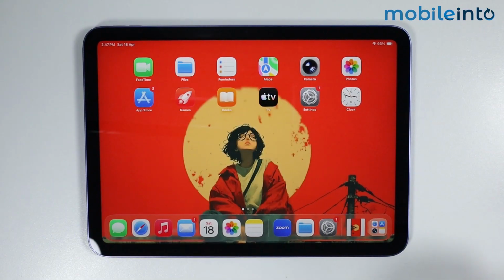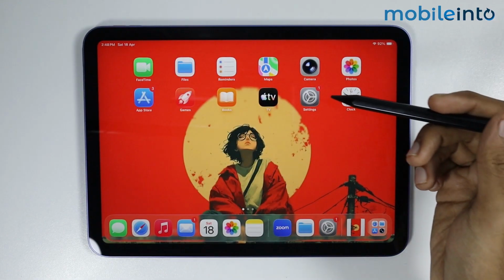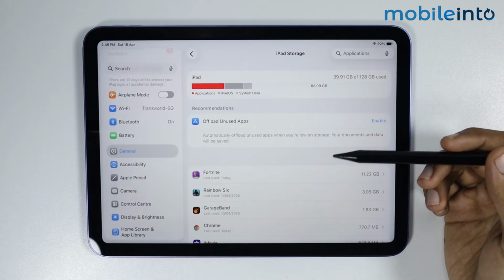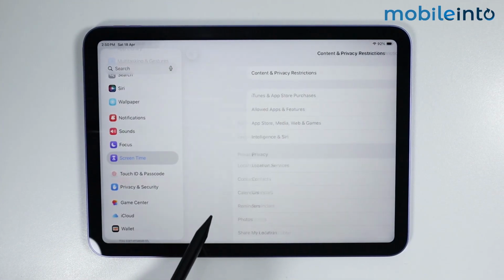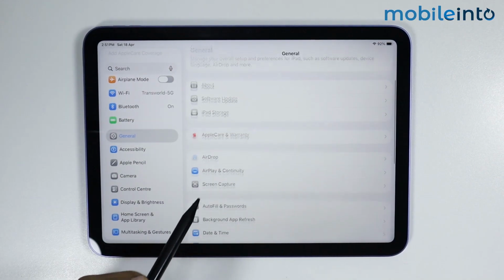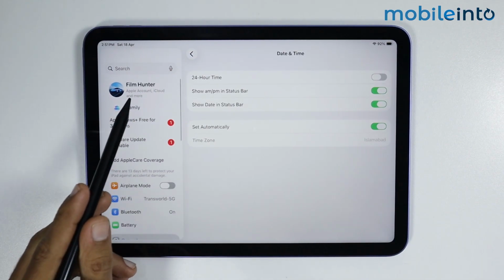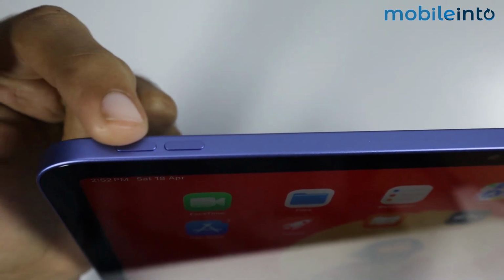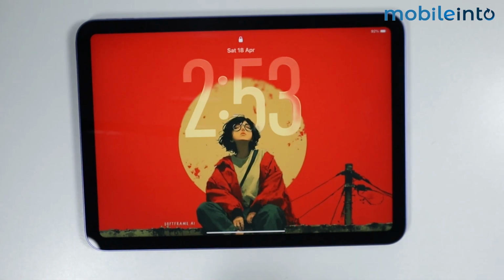FIX iPad Not Letting You Download Apps - Can't Download Apps (iPadOS 26)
In this video, we will learn how to fix the issue of not downloading apps on an iPad. If you want to fix iPad not letting you download apps or can not download apps on iPad, follow these steps.